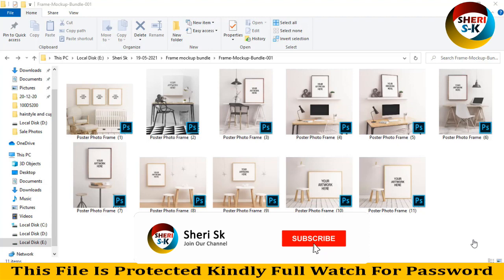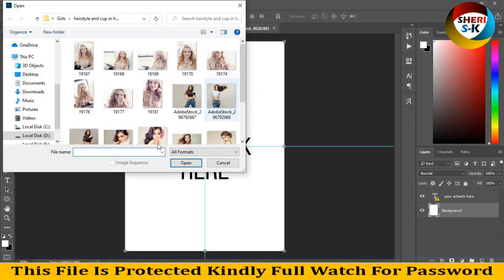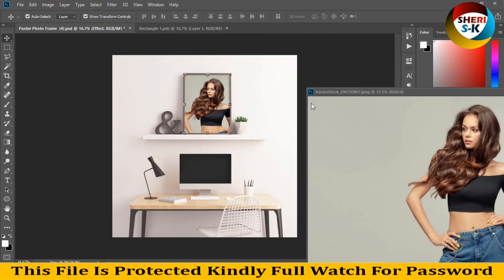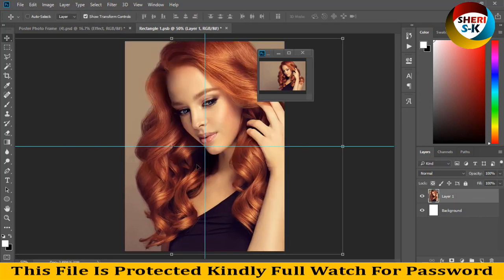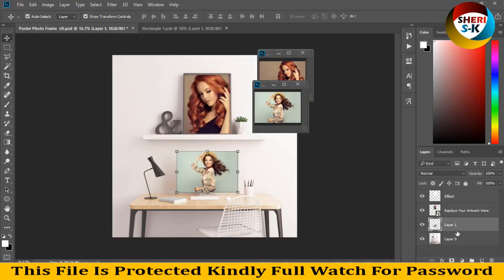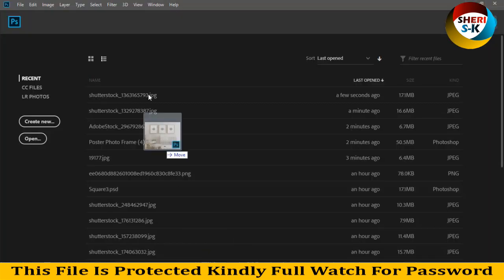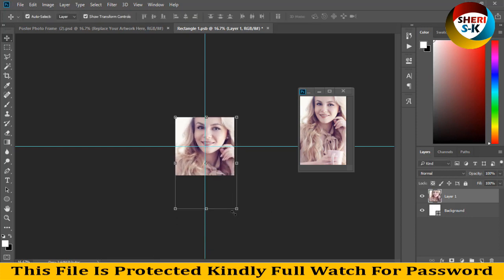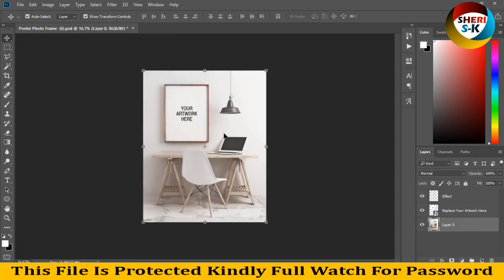Poster Photos Frames Mockup Bundle In PSD Files |English|Photoshop Tutorial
Photoshop Files Templates
Brochures Templates
Business Cards Templates
Tri-Fold Templates
T-Shirts Templates
Bi-Flod Templates
Frames Templates
Book Cover Templates
Infographic Templates
Wedding Album Cover Templates
Professional Stationery
Youtube Thumbnails Templates
Certificate Templates
Banners Templates
Stickers Templates
Logo Templates
Letterhead Templates
Flyers Templates
Poster Templates
Cv Resume Templates
Slideshow Templates
Promo Templates
Logo IntroTemplates

Poster Photos Frames Mockup Bundle In PSD Files

poster frames mockup files,
photos frames mockup,
lab photo frames mockup,
photo frames mockup,